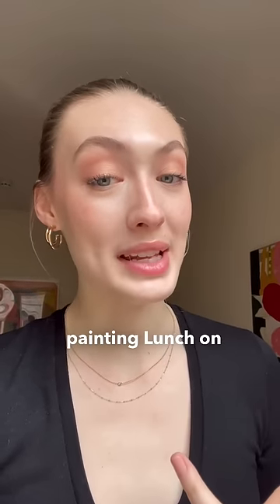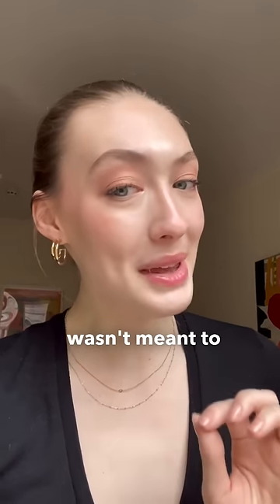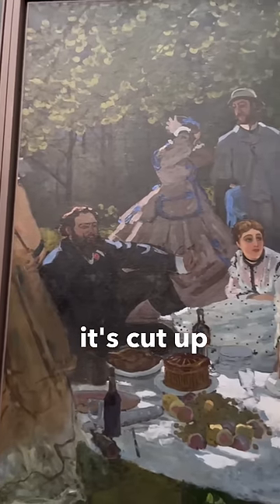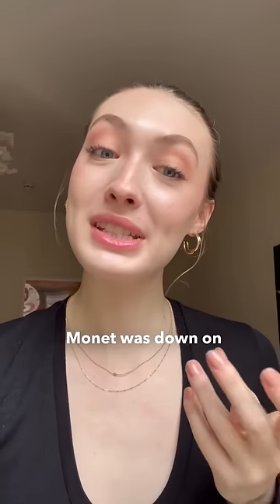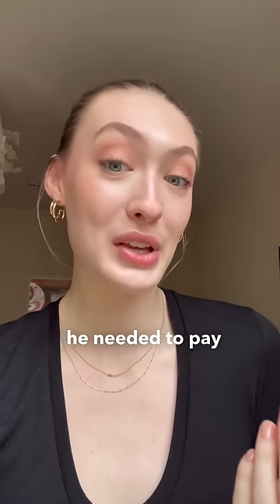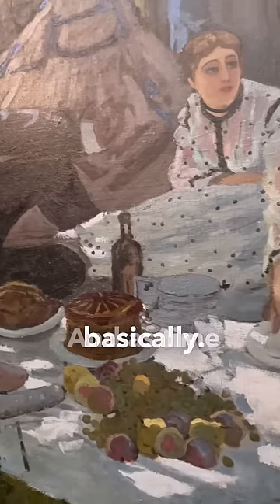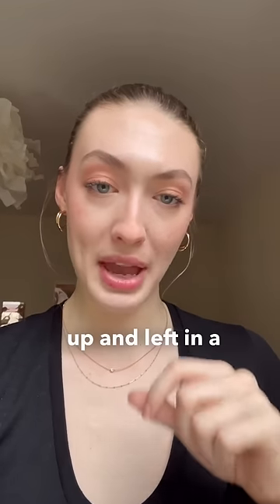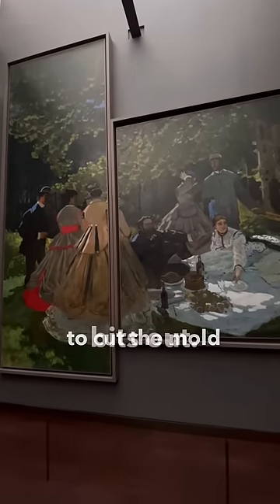Where do you think the third painting went? 👀